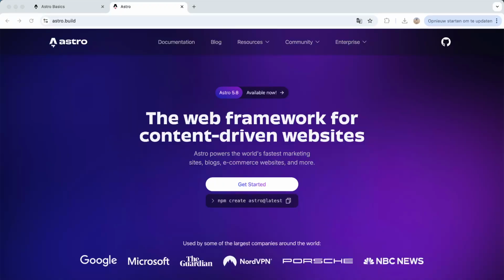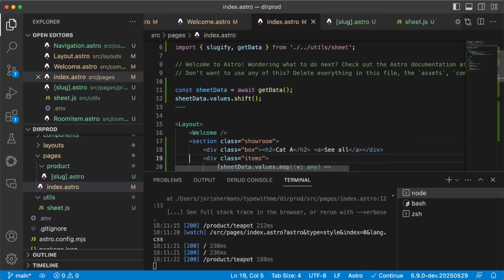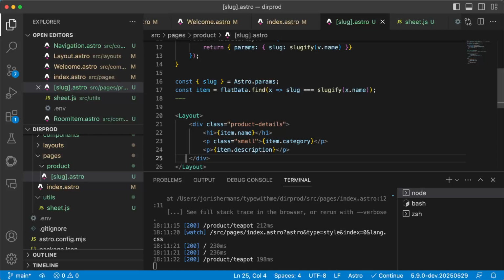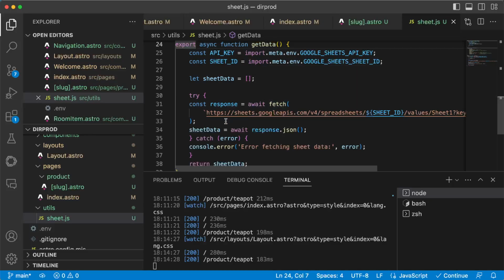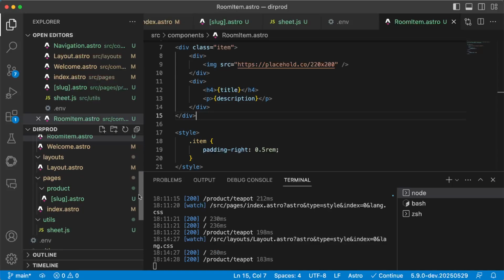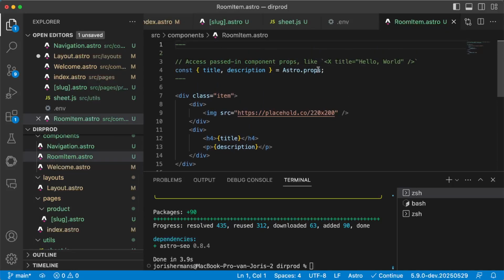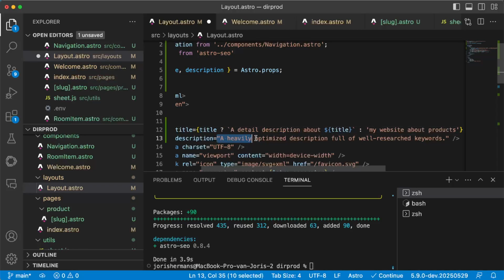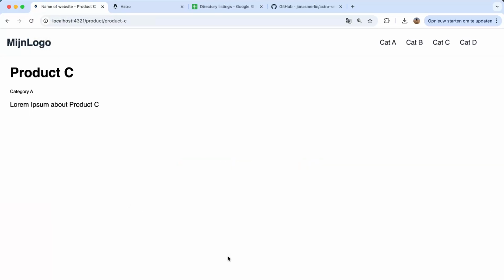Astro + Google Sheets: Build Dynamic, SEO-Friendly Product Pages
In this tutorial, you'll learn how to create dynamic product detail pages in Astro using data pulled directly from Google Sheets. We’ll walk through slug generation, routing, and how to keep your pages SEO-friendly — all with live product data.

📌 What you’ll learn:

How to connect Astro to Google Sheets data
Slugify product names for clean URLs
Set up dynamic routes in Astro
Build SEO-optimized detail pages
Bonus: Add astro-seo to have a help on seo tags

🛠️ Tools used:

Astro
Google Sheets
JavaScript
CSS
astro-seo

Perfect for beginners and intermediate developers looking to build fast, content-driven websites without a complex CMS.